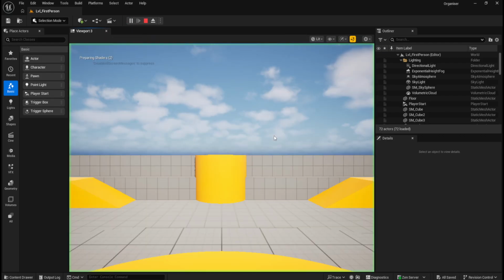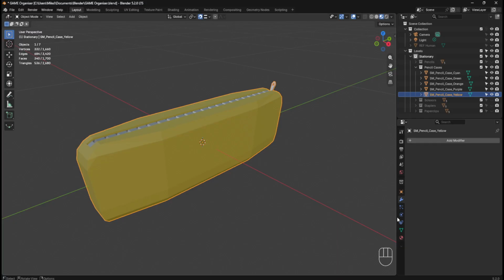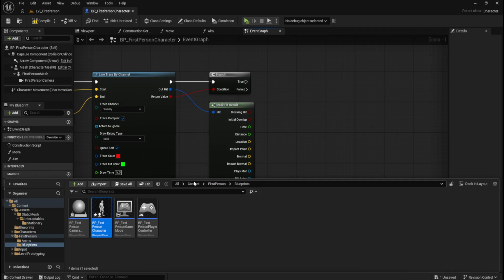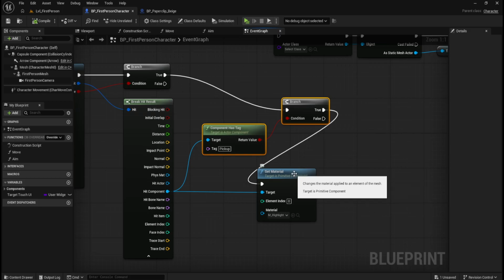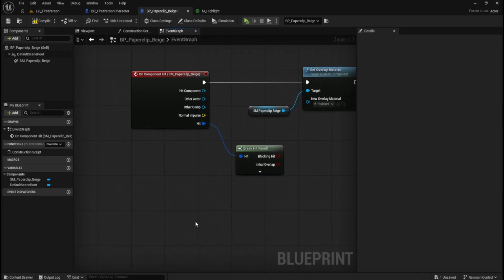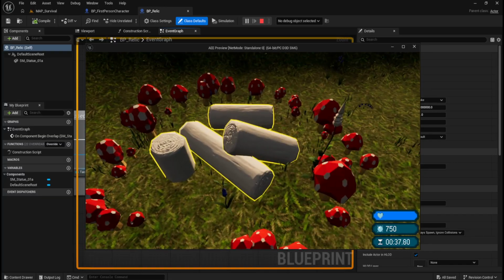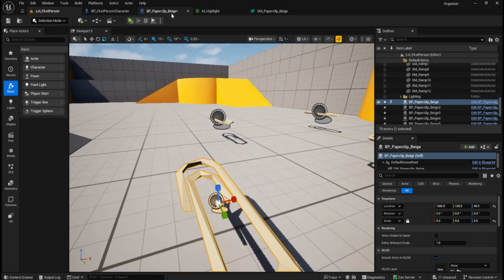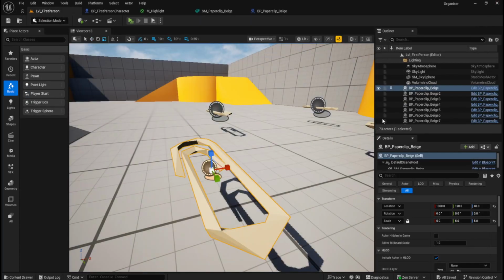Unreal Engine 5.7.4 - Game Dev 047 - Organiser Simulation Game #1